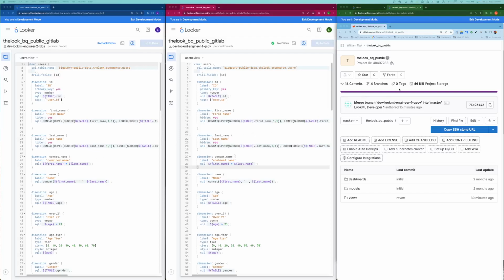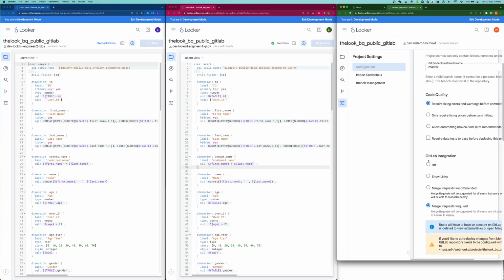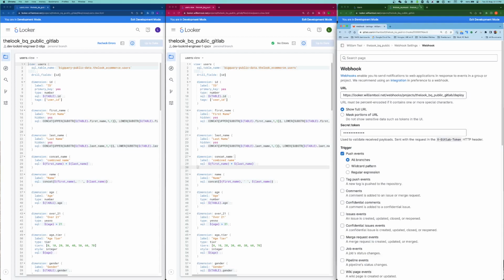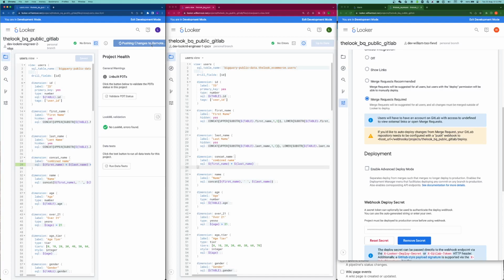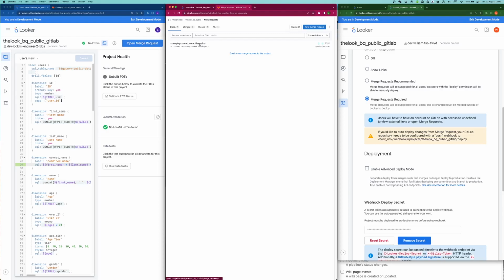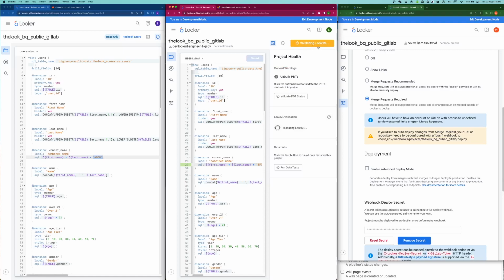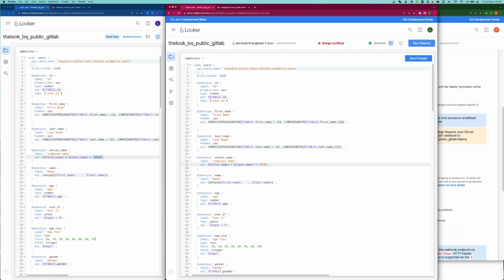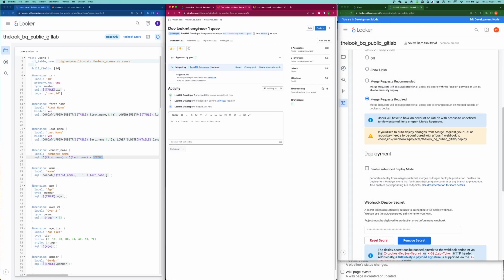LookML + Gitlab collaboration model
This video shows how Gitlab (and merge requests) can be integrated into the LookML development workflow for better collaboration between teammates!